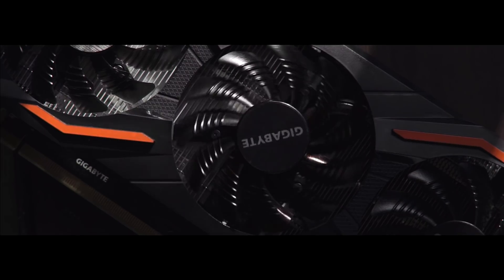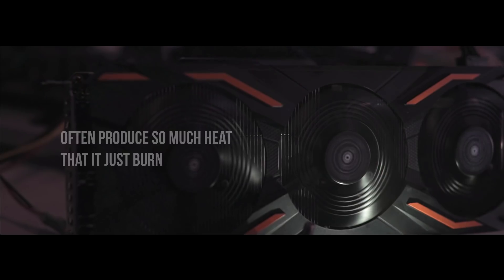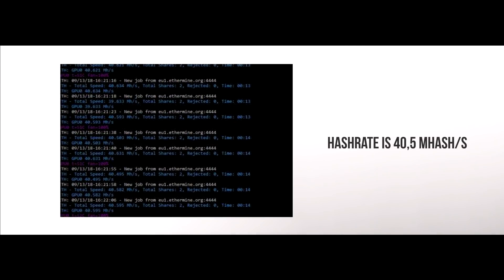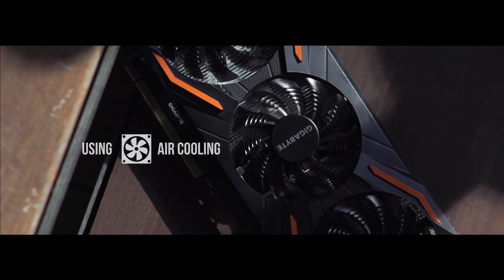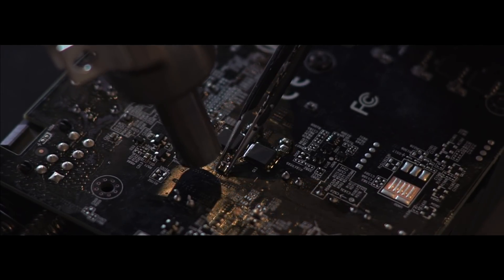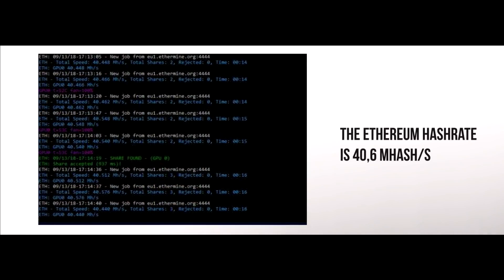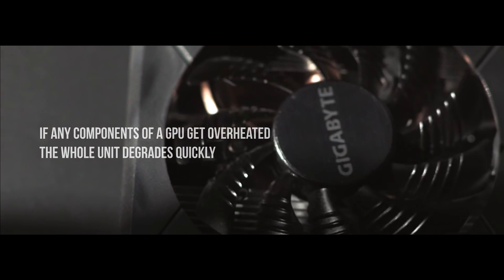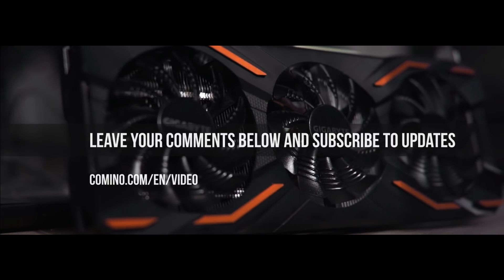p104-gigabyte getting MORE PROFIT from mining by fixing vendor's MISTAKES with soldering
Today we're going to tell you how we tried to solve the problem of overheating of the memory power supply unit of a p-104 type GPU. Overheating can cause significant damage to a rig's reliability and service life. GPUs of this particular type often produce so much heat that it just burn. This issue is really critical for those who aren't just going to try mining for a day but try to build a rig that would work steadily for at least a year.

We will test the temperature ranges of the most important modules, namely the memory and power supply units, as well as the GPU as a whole.
Hashrate is 40,6 MHash/s. What is really important for us is the GPU temperature and the temperature of the power supply unit.
The temperature of the memory power supply unit is about 126 degrees.
Please note that if you try to mine on a GPU like this using air cooling, your equipment will degrade very quickly and eventually fail.
Apparently, the weakest link are these two resistors on the main memory power supply circuit. The manufacturer put them here for power surge potection, but now that the cards are overclocked they are more likely to melt the circuits down then to protect them from anything. We removed them and placed a jumper wire instead.
So, we were able to reduce the temperature on power supply units by almost 2 times. Now we can be sure that our GPU will remain stable and will serve us long enough. And from the screenshot we can see that our manipulations didn't affect the hashrate. As you know, if any components of a GPU get overheated the whole unit degrades quickly, and that can result in failures or at least a decrease in hashrate. We in Comino know this well, that's why we create the most reliable systems based on liquid cooling.